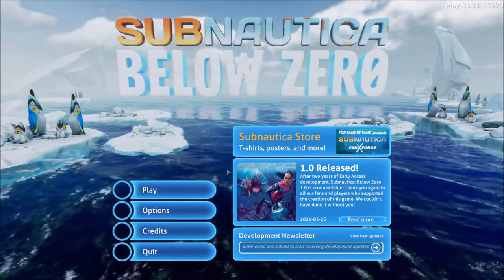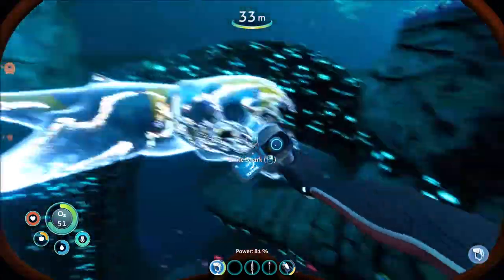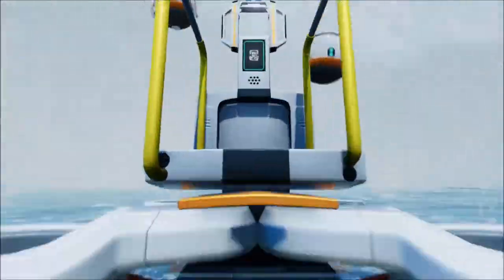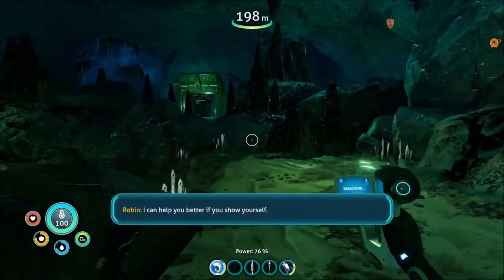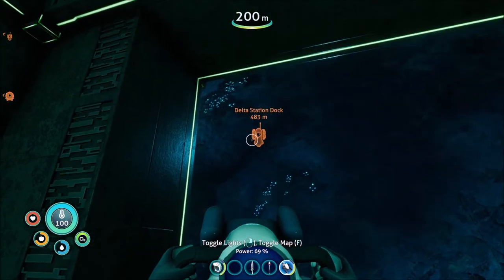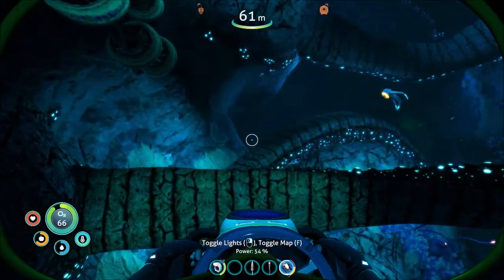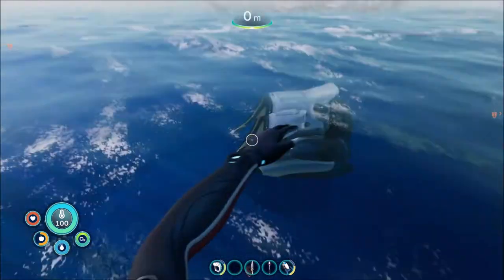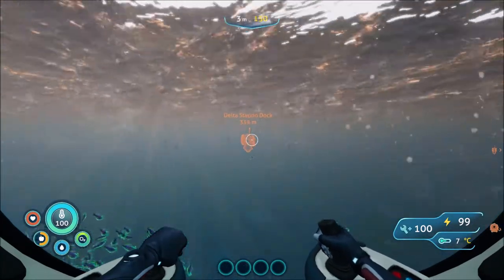Subnautica Below Zero Episode Two: Aliens!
Hello everyone! This is the second episode of Subnautica, and we do a lot of crazy things. I hope you enjoy!